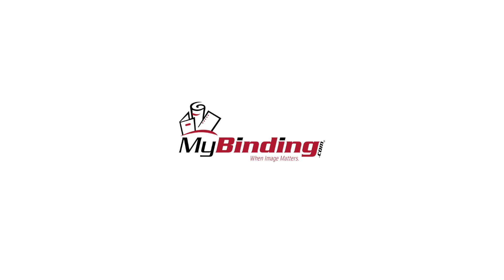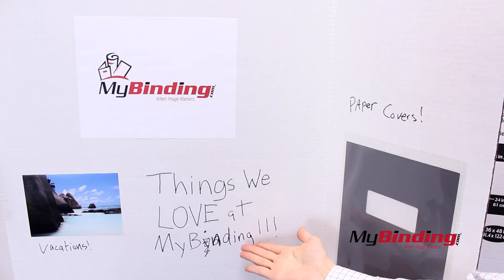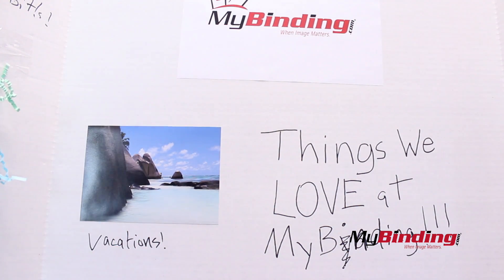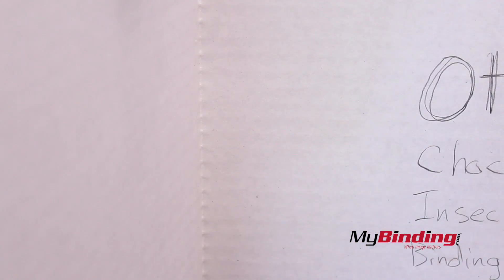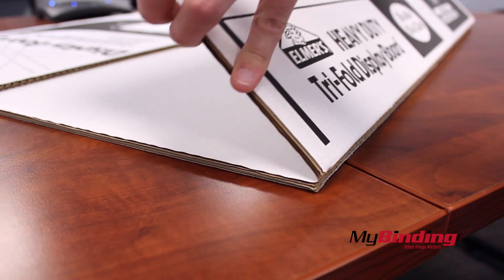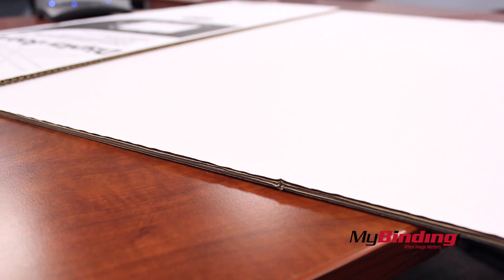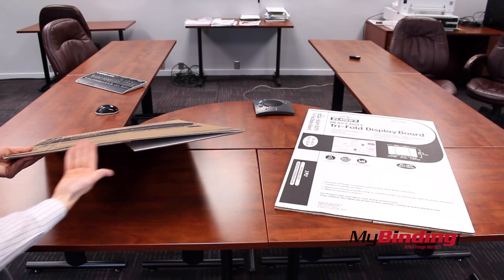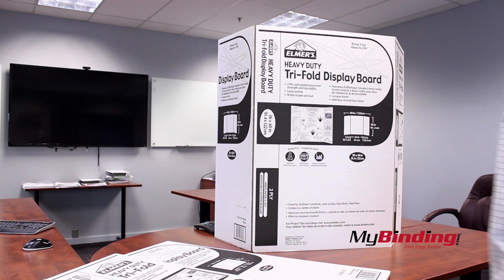Elmer's 36" x 48" Tri-Fold Project Display Board (2 Ply)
You can purchase and compare prices of this and many other products on our